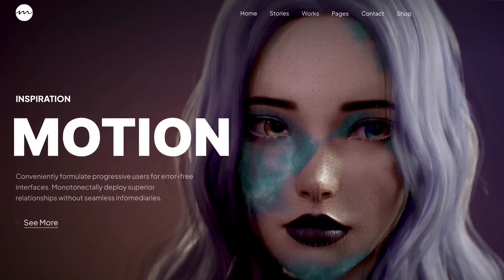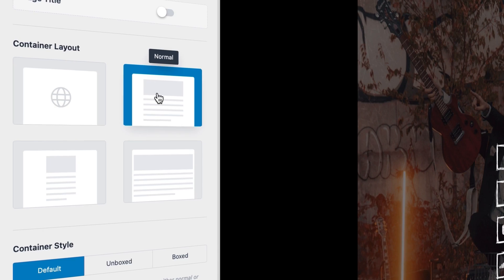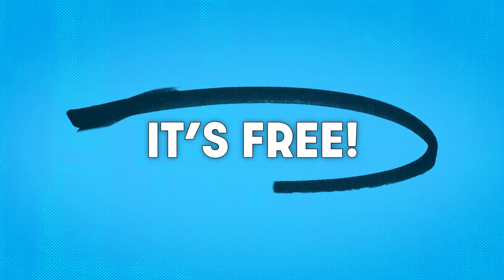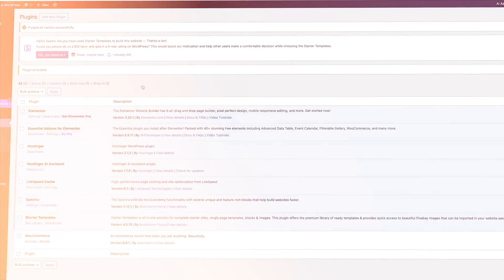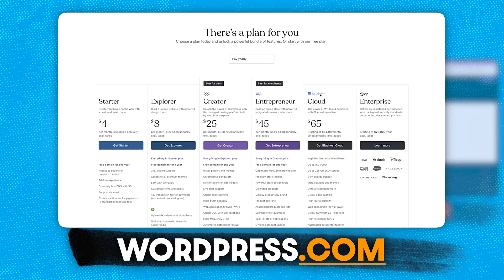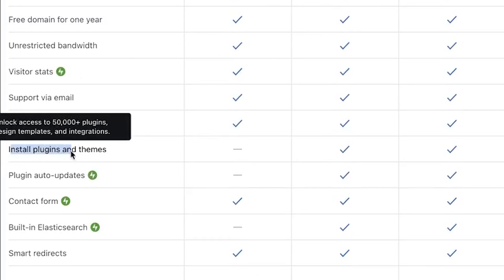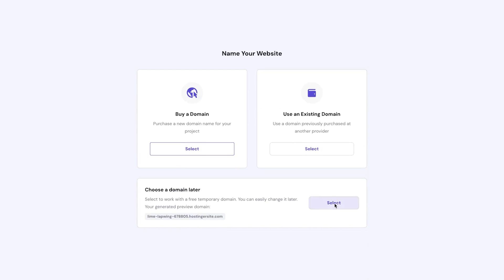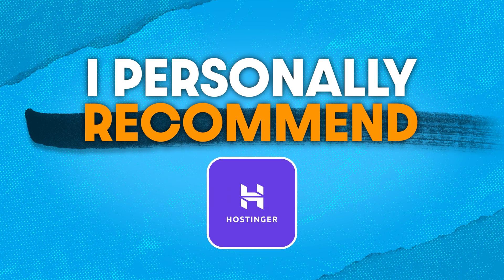What is WordPress? And How Does It Work? | Explained for Beginners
My step-by-step beginner guide👆

Free step-by-step guide 👆

What is WordPress? And How Does It Work?
Today we dive into what WordPress is and explain how it all works so you can use it to create your own website without any confusion.